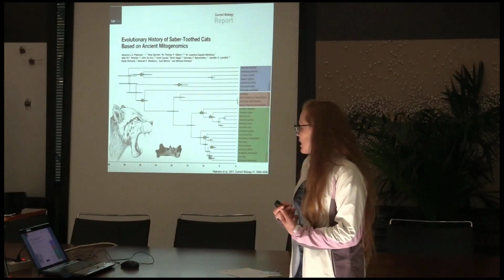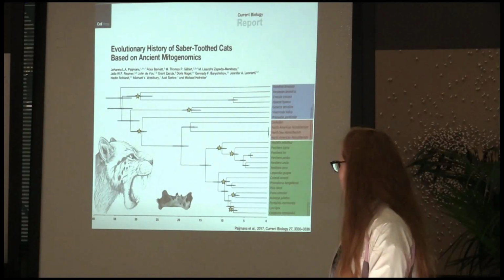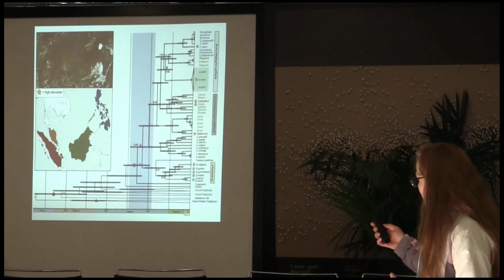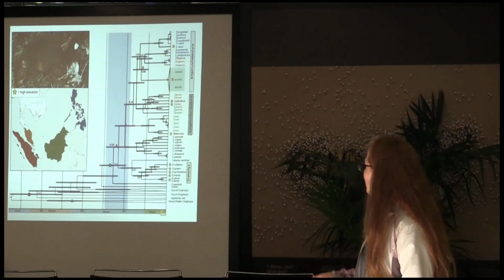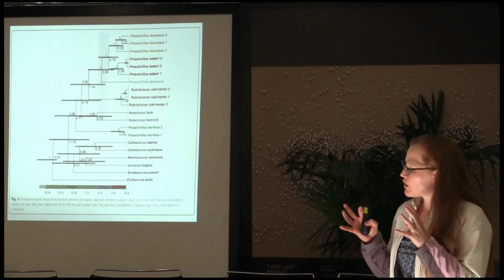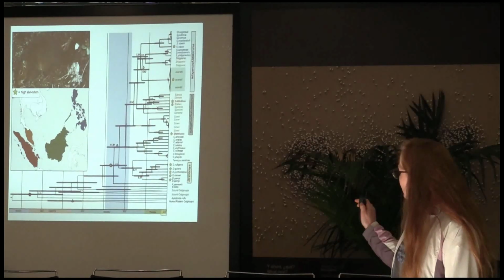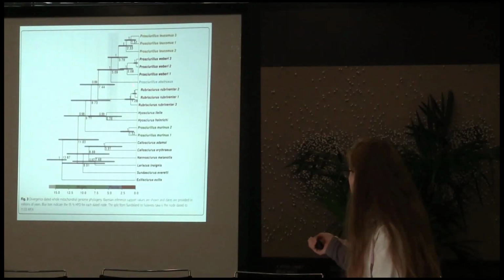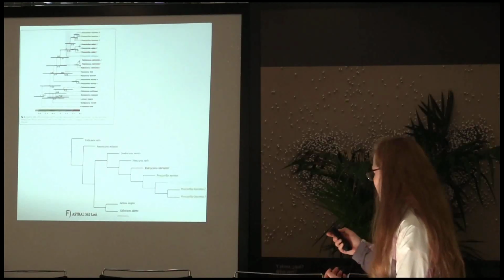SEVINOMICS 2018, Jennifer Leonard, 09/04/2018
Jennifer Leonard (Estación Biológica de Doñana, CSIC): “Using genomics techniques to look at diversity of non-model small mammals from tropical Asia”